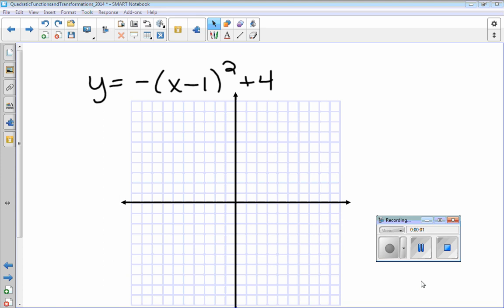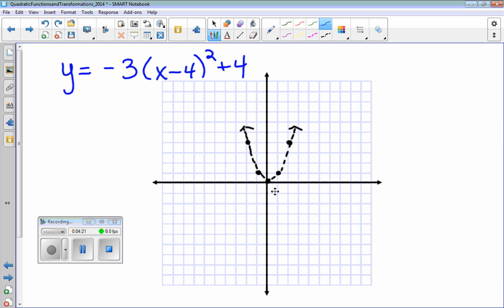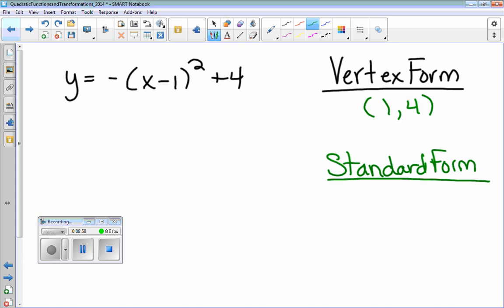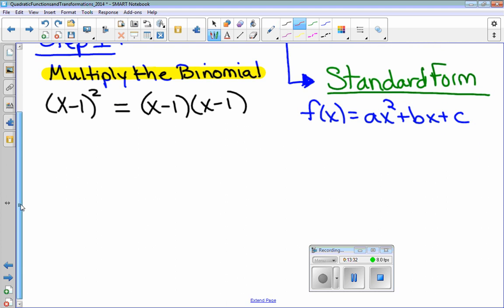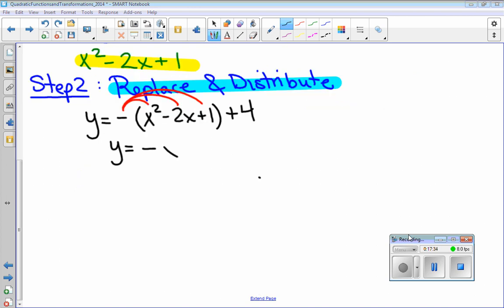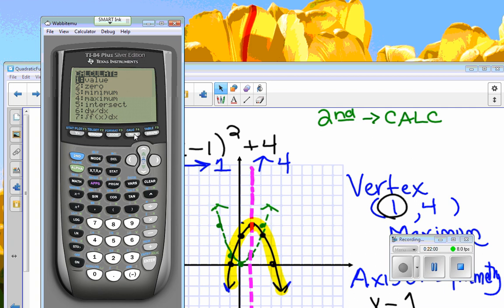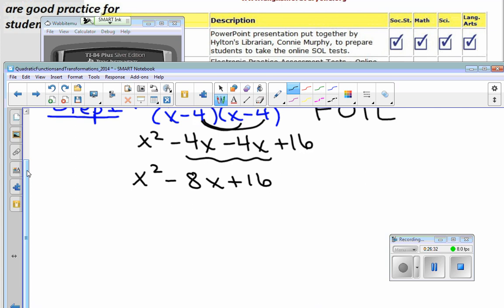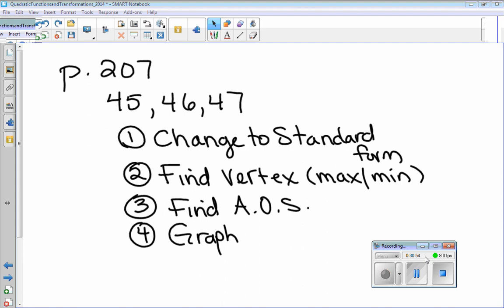VertexandStandardFormofaQuadratic October08 2014